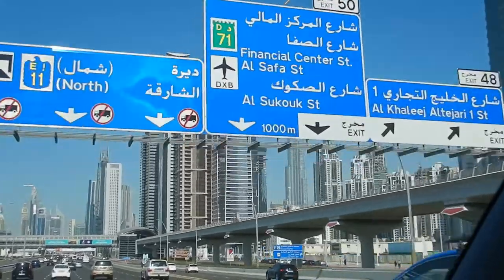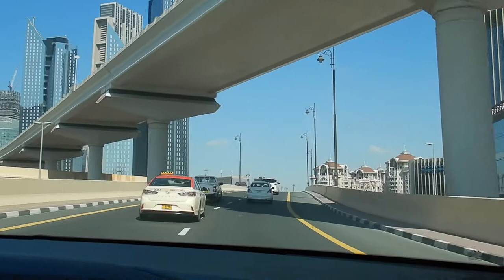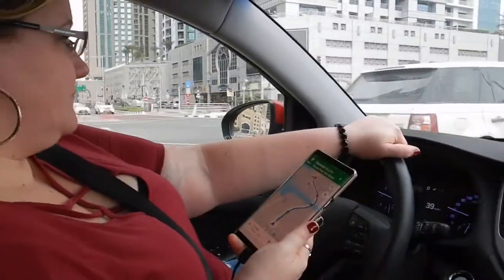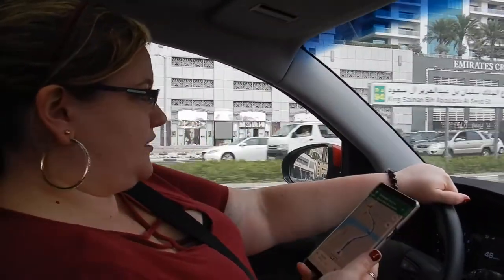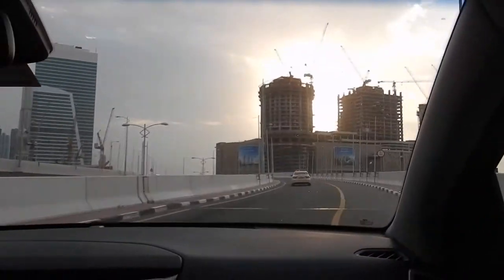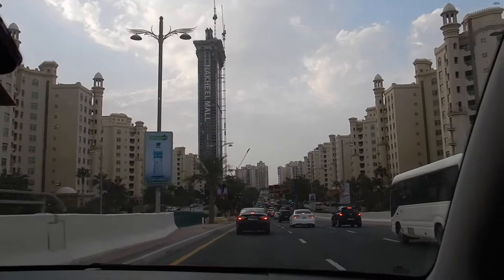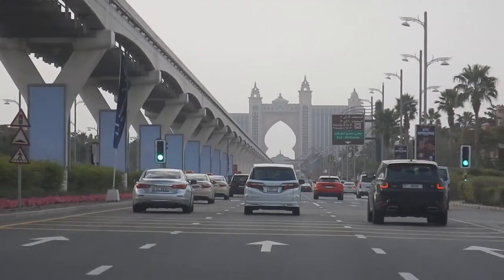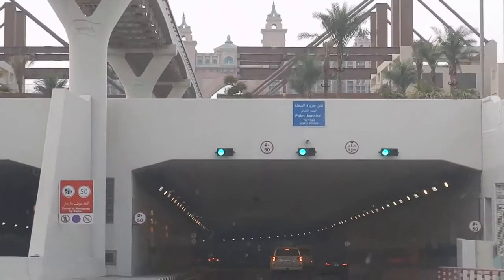Driving in Dubai, UAE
Hi travellers,
In this video I show driving around some areas in Dubai.  Whilst here on holiday my awesome friend Amanda took me around.

We drive on the palm, along Sheik Zayed and spot the Burj Khalifa.

Hire your next car Hertz:

You can book your next flight through this link with Cheapoair:

or Expedia: